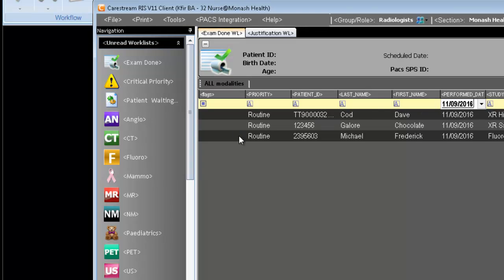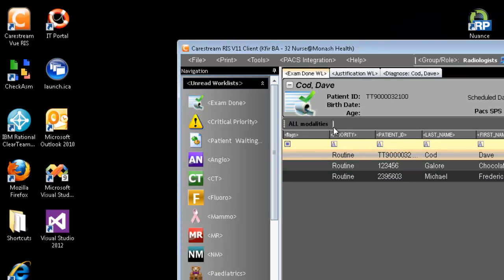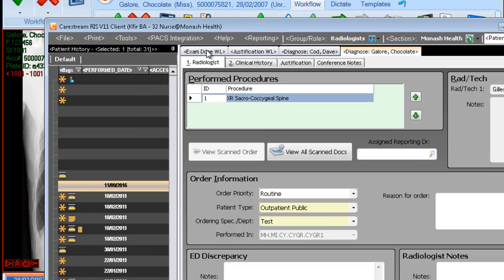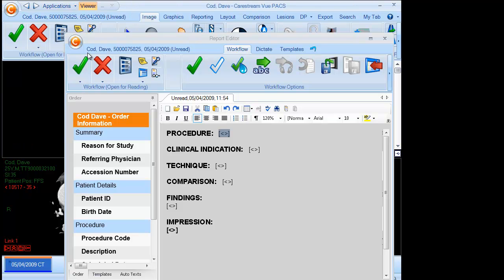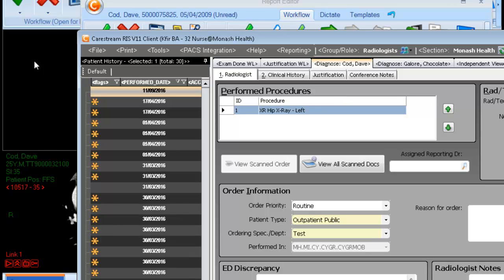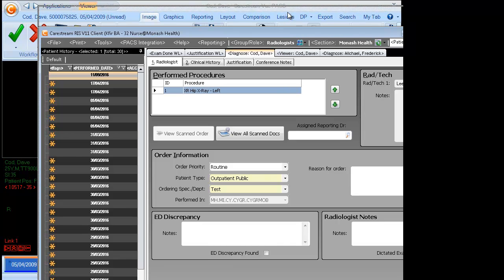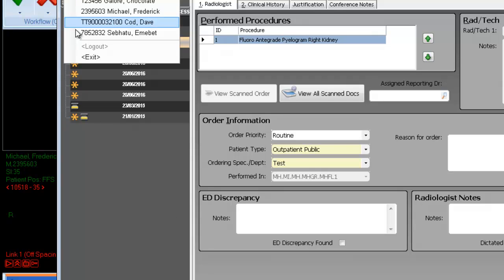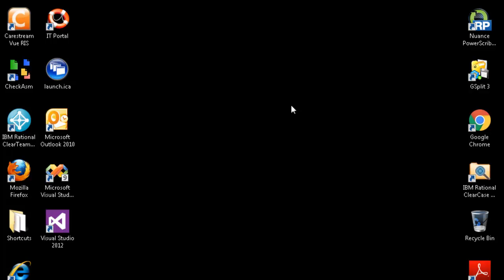R&D VueRIS v11.2.0.0_ RIS_Vue_Reporting_integration